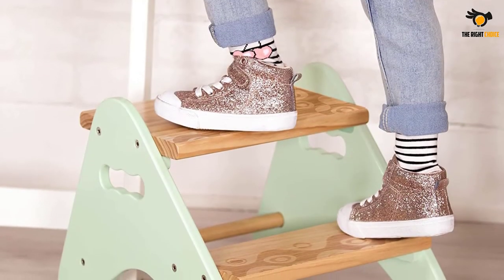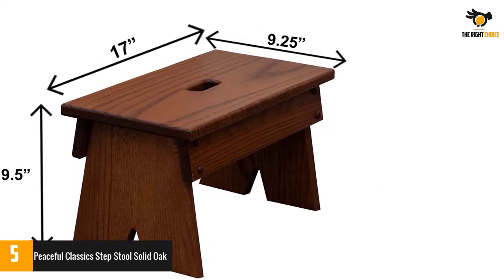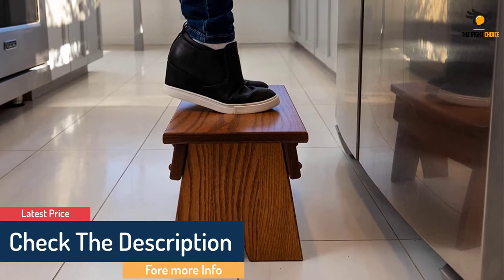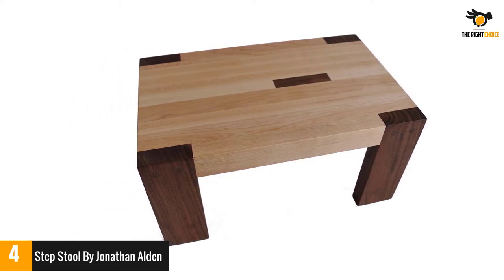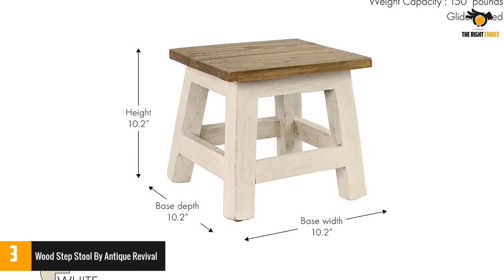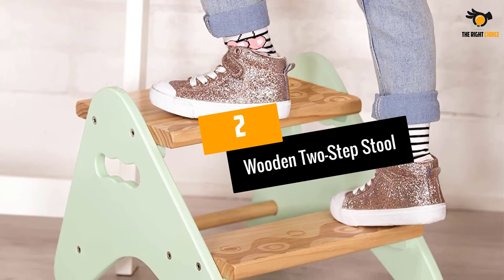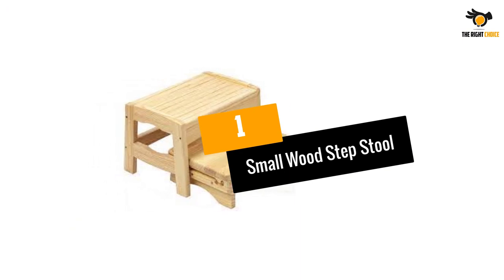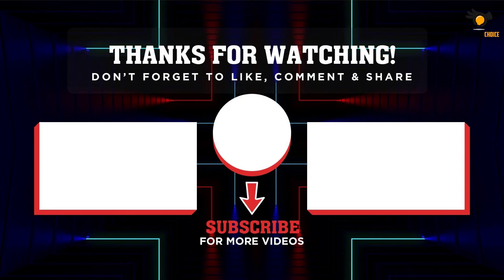Top 5 - Best Wooden Step Stools in 2022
☛ All The Links to Best Wooden Step Stools listed in this Video:-

►5. Peaceful Classics Step Stool Solid Oak.

► 4. Step Stool By Jonathan Alden.

► 3. Wood Step Stool By Antique Revival.

► 2. Wooden Two-Step Stool.

►1. Small Wood Step Stool.